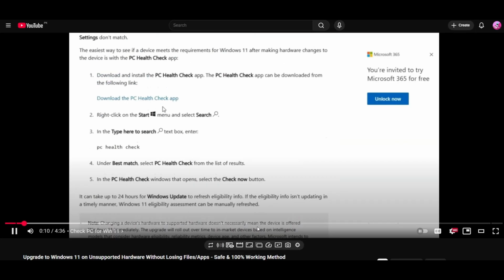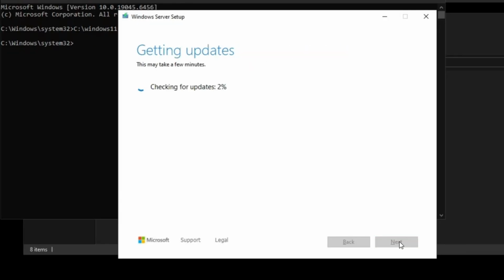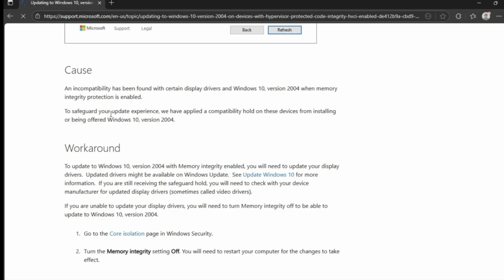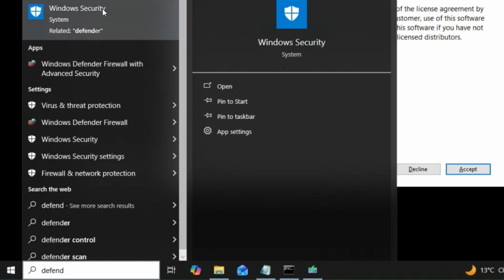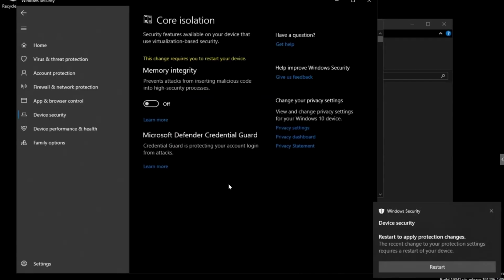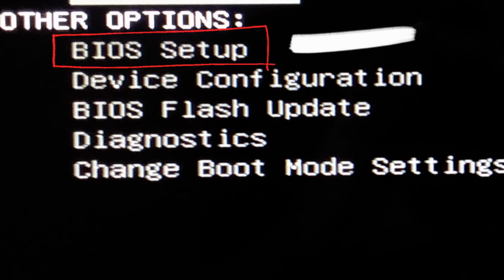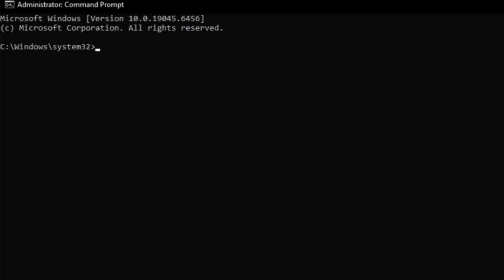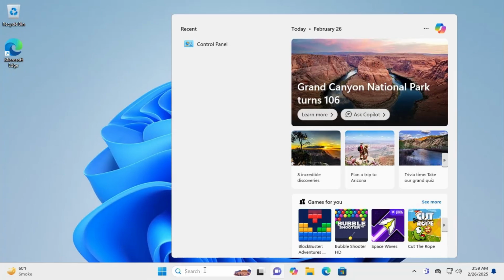Fix "Turn Off Memory Integrity" Error - Windows 11 Unsupported Upgrade | Windows 11 Upgrade Stuck?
[Upgrade to Windows 11 on Unsupported Hardware Without Losing Files/Apps - Safe & 100% Working Method]

Stuck on the 'Turn off memory integrity protection to continue' error while upgrading to Windows 11 on unsupported hardware? In this follow-up video, I show you exactly how to disable Core Isolation and fix the incompatible driver issues blocking your installation. Is it safe? Let's discuss.

"Core Isolation" (The menu where the setting lives)

"Incompatible driver" (Usually the cause of the issue)

"HVCI" (The technical term for Memory Integrity)

"Windows 11 24H2" (Or whichever version you are demonstrating)